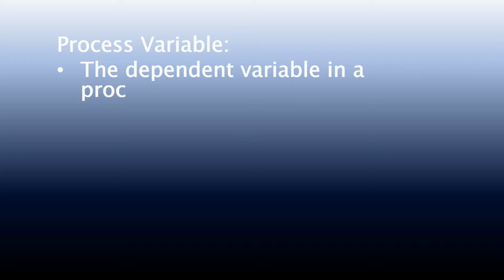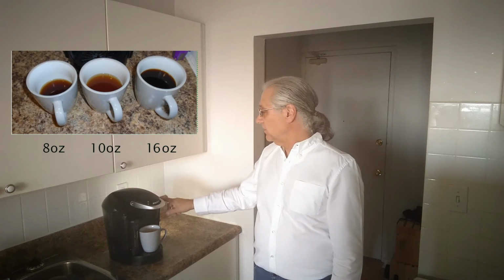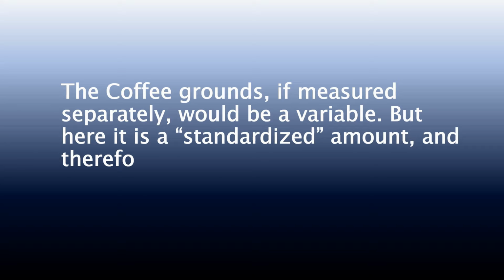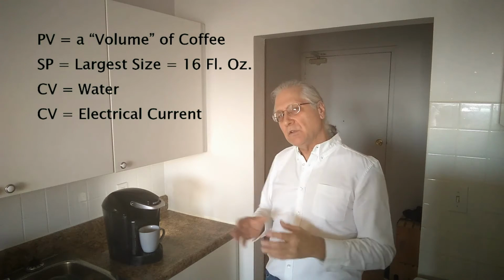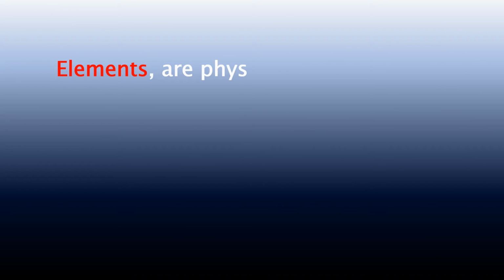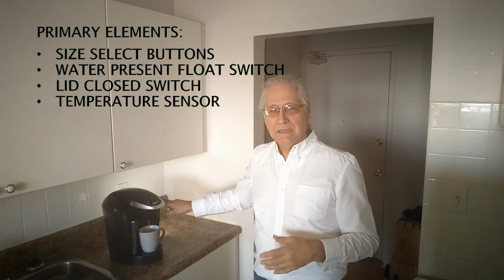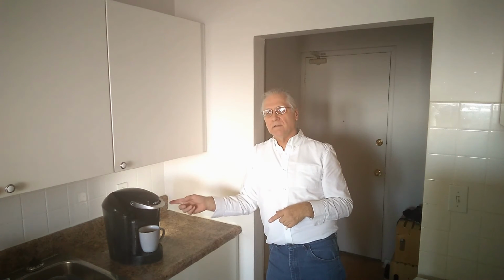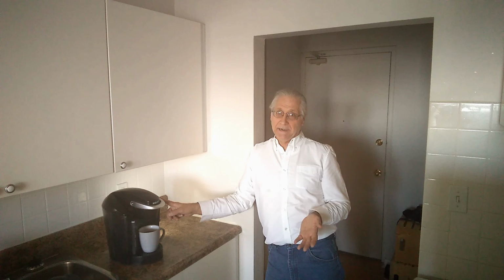A CUP OF JOE: PROCESS CONTROL @HOME (Mod. 1 Less. 3)